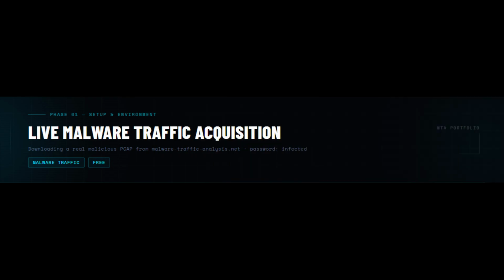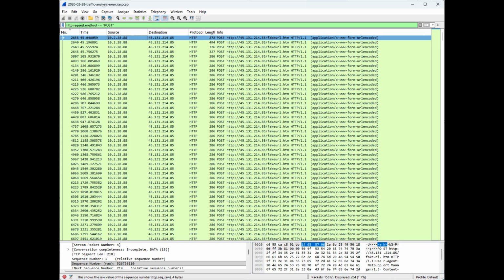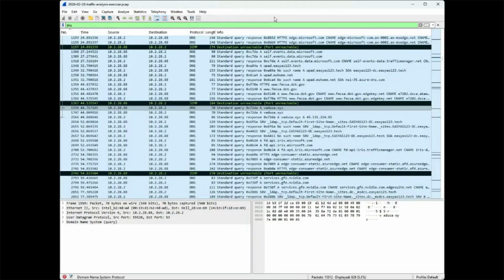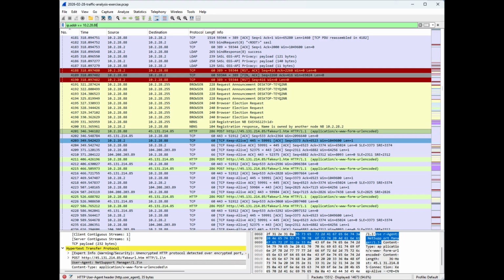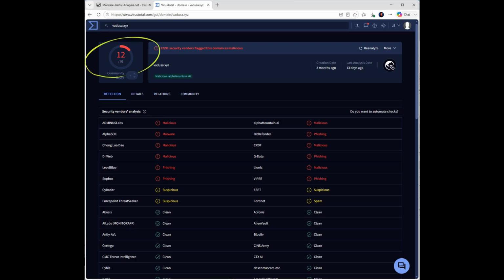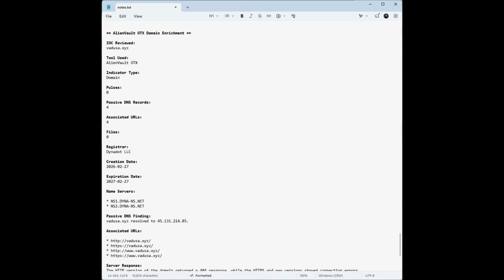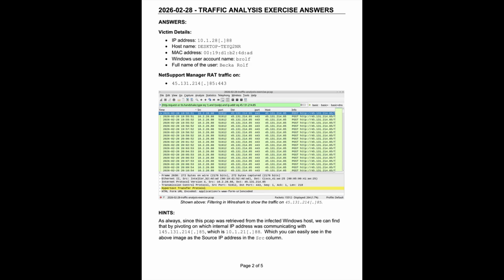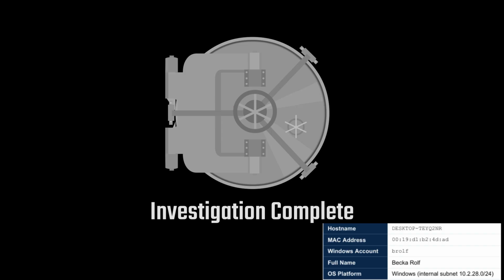Network Traffic Analysis | Investigating a NetSupport RAT Infection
In this cybersecurity portfolio project, I analyze a suspicious network traffic capture from Malware-Traffic-Analysis.net to investigate a compromised Windows host. Using Wireshark, I review endpoint activity, DNS traffic, HTTP POST requests, and TCP streams to identify the infected machine and trace its communication with malicious infrastructure.

The investigation revealed NetSupport Manager RAT activity, including repeated outbound HTTP POST traffic from the infected host to a suspected command-and-control server. I also enrich the indicators of compromise using tools such as VirusTotal, AbuseIPDB, AlienVault OTX, and Shodan to validate the suspicious IP address, domain, URL, and related malware indicators.

Skills demonstrated:
Wireshark analysis, PCAP investigation, IOC extraction, threat intelligence enrichment, malware traffic analysis, C2 traffic identification, and incident response reporting.

This video is part of my cybersecurity portfolio and is intended for educational and defensive security purposes only.